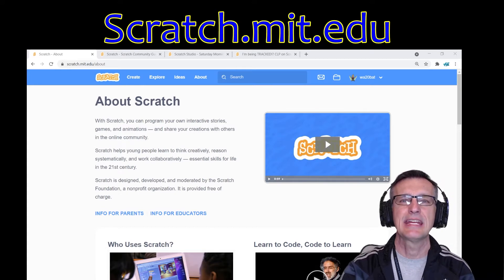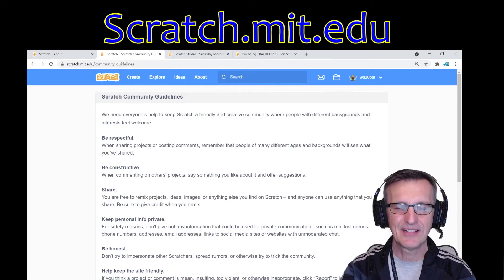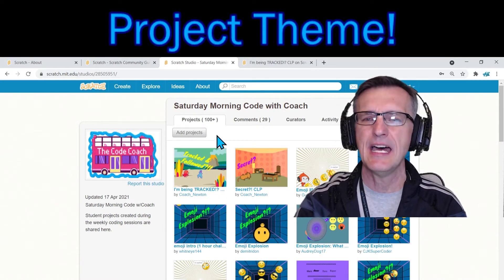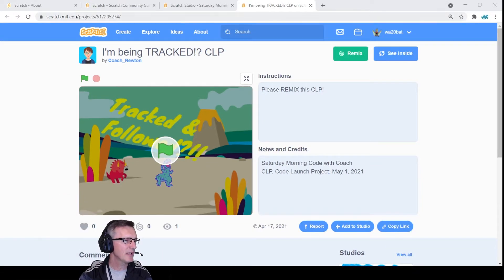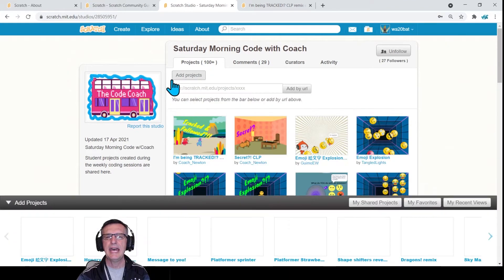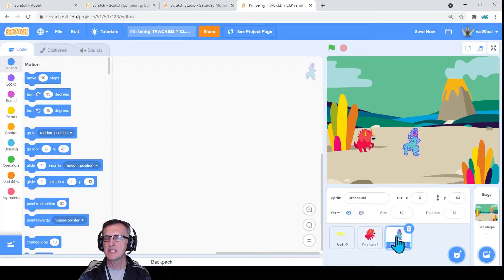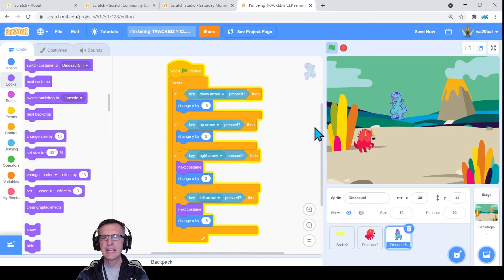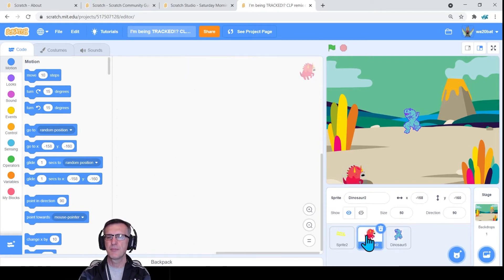May 1: Saturday Morning Code with Coach (S01E13)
Episode 13 Theme: Create projects with sprites that dynamically follow your character
Saturday Morning Code with Coach studio:

May 1: Code Launch Project: I'm being TRACKED!? CLP

Take a seat on the Code Bus for a journey to the FUN, multimedia sandbox called Scratch. Students exercise their imagination while building multimedia projects in a playful environment, alongside friends as each follows their creative passion.

Scratch is designed especially for young people ages 8 to 16, but people of all ages create and share with Scratch. Scratch is a project of the Lifelong Kindergarten Group at the MIT Media Lab and is provided free of charge.

May 1, 2021 Episode 13